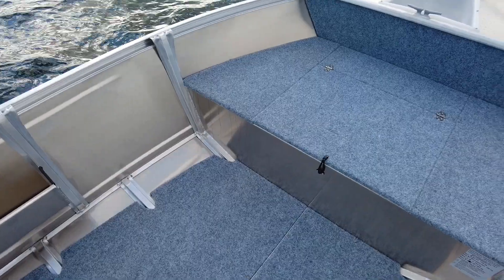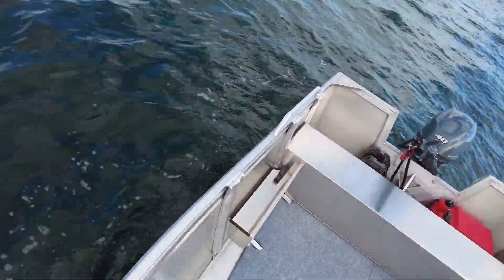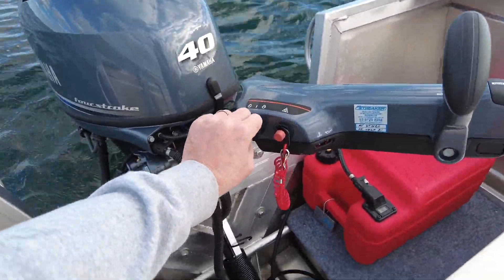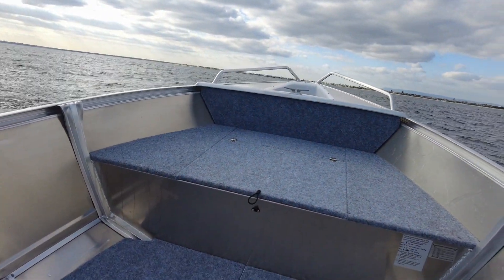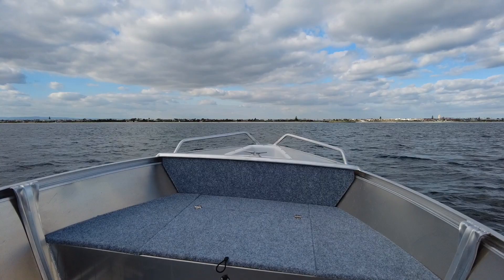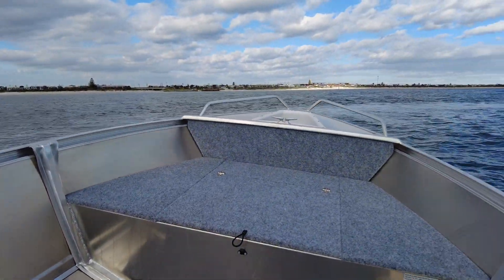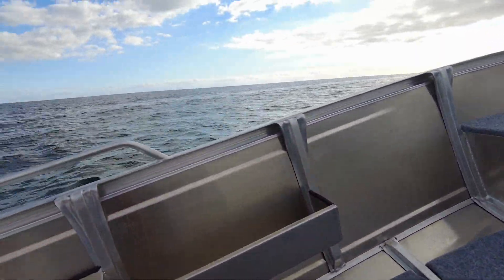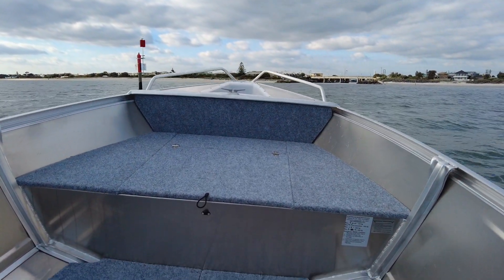NEW 2021 QUINTREX 420 BUSTA REVIEW. PASS OR FAIL?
We review the all new 2021 Quintrex 420 Busta model with some incredible new features.